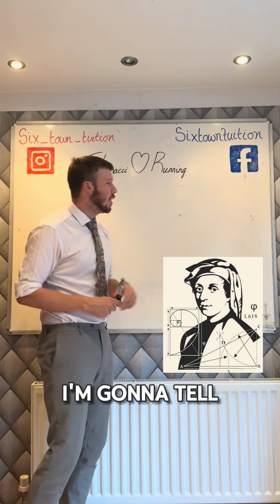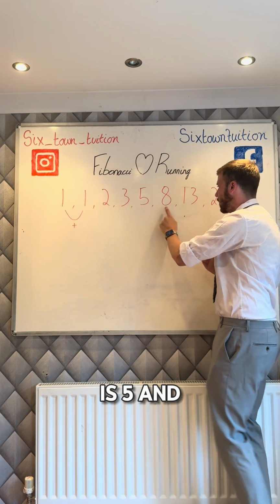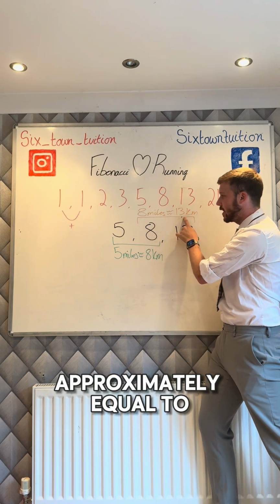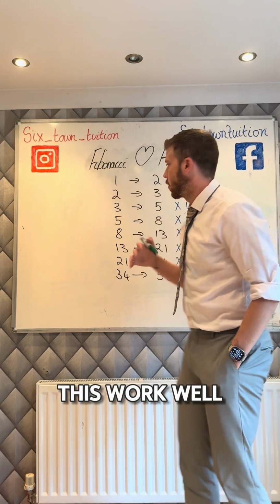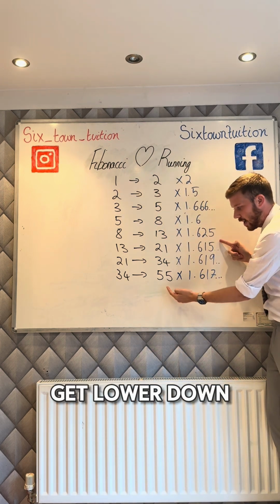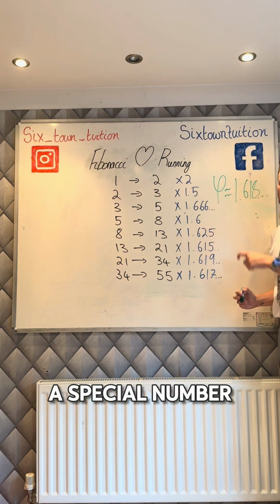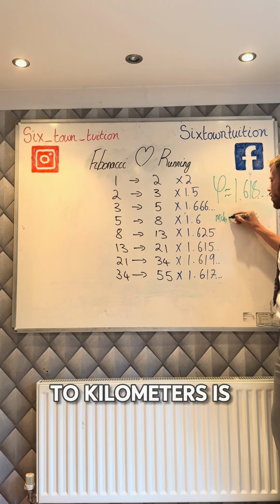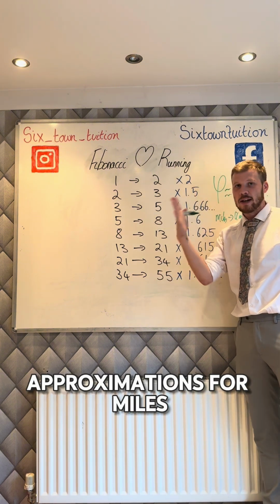18 July 2025